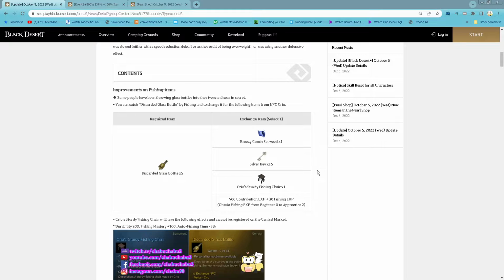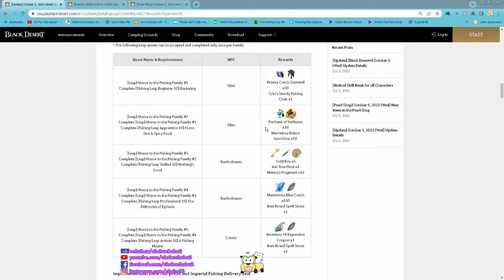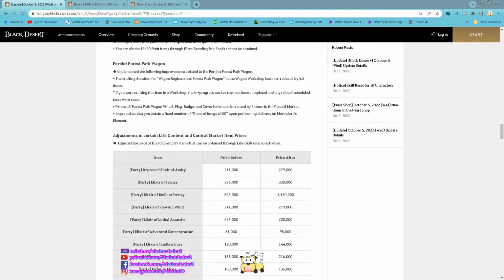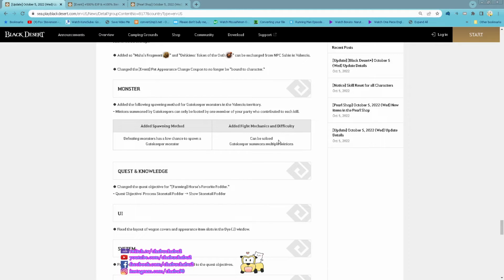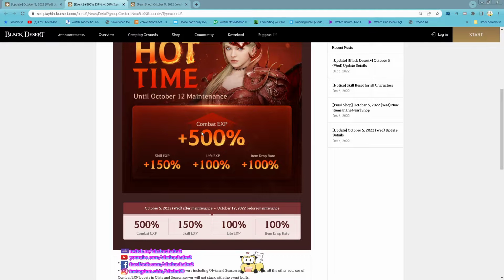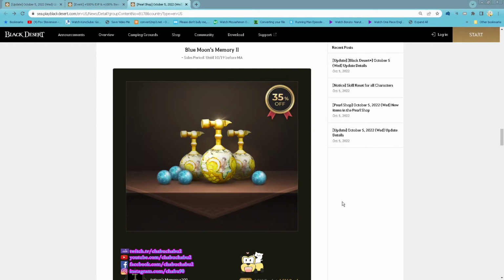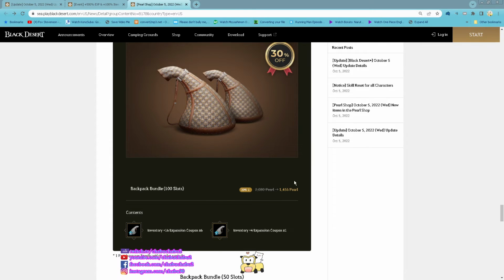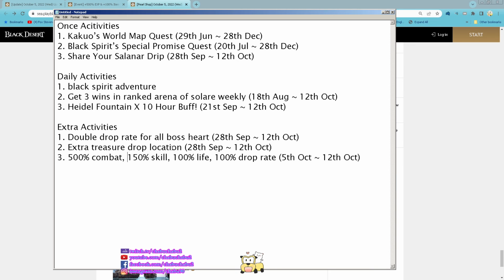Black Desert Online SEA server 5th Oct 2022 patch summary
Once Acitivities
1. Kakuo’s World Map Quest (29th Jun ~ 28th Dec)
2. Black Spirit’s Special Promise Quest (20th Jul ~ 28th Dec)
3. Share Your Salanar Drip (28th Sep ~ 12th Oct)

Daily Activities
1. black spirit adventure
2. Get 3 wins in ranked arena of solare weekly (18th Aug ~ 12th Oct)
3. Heidel Fountain X 10 Hour Buff! (21st Sep ~ 12th Oct)

Extra Activities
1. Double drop rate for all boss heart (28th Sep ~ 12th Oct)
2. Extra treasure drop location (28th Sep ~ 12th Oct)
3. 500% combat, 150% skill, 100% life, 100% drop rate (5th Oct ~ 12th Oct)